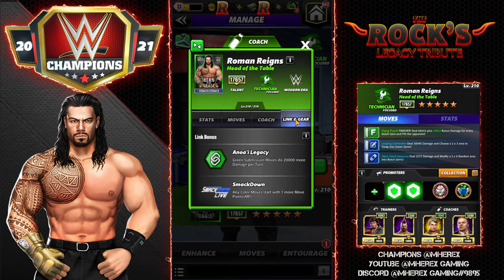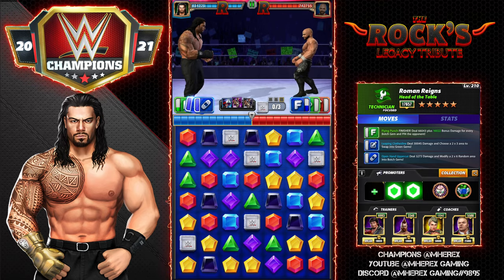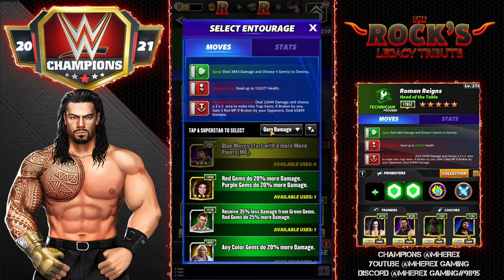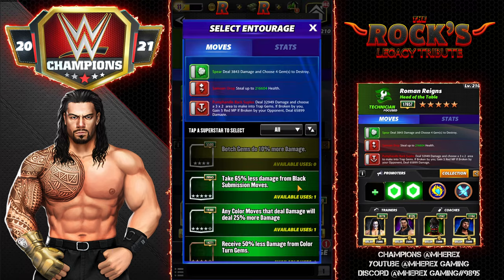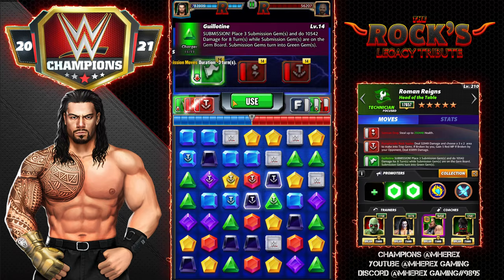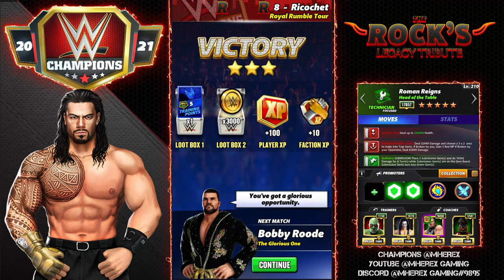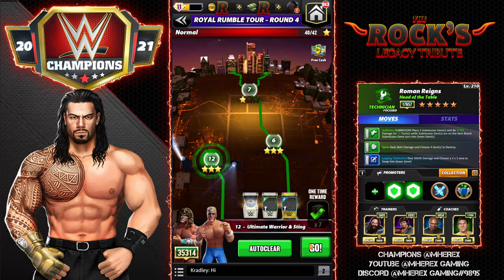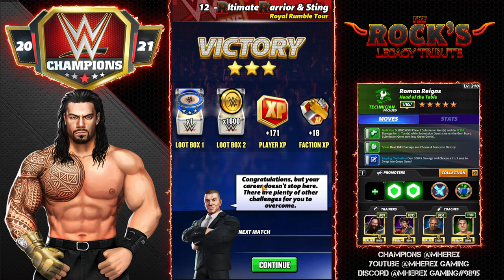Roman Reigns "Head of the Table" 5 Star Preview Featuring 4 Builds & Tag Match With Jey